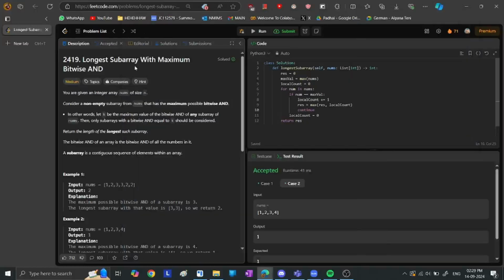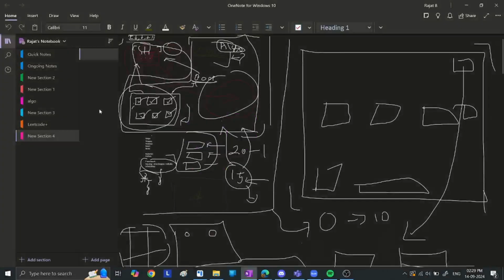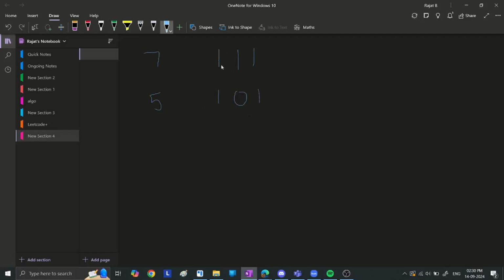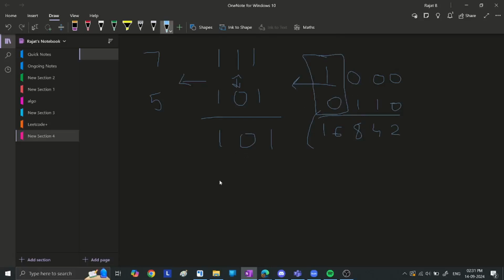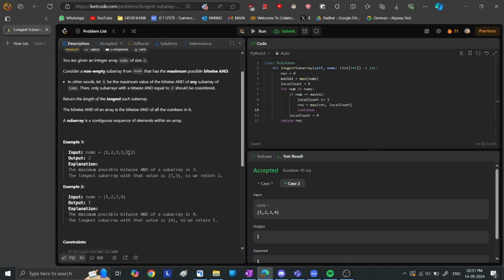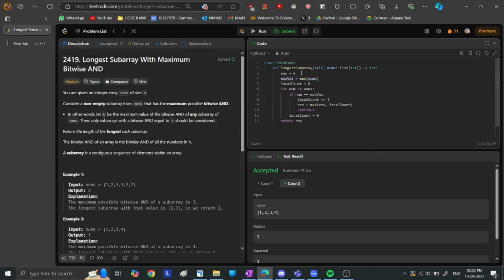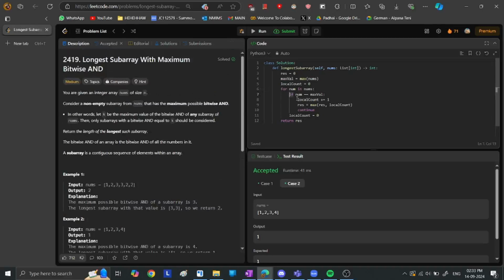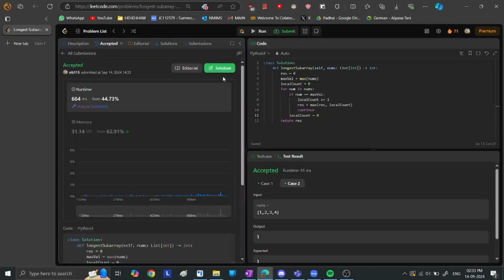Python - Leetcode 2419 Longest Subarray With Maximum Bitwise AND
Time complexity: O(n) for calculating maximum value (unsorted array), O(n) for calculating maximum length of subarray O(n)+(n)O = O(n)